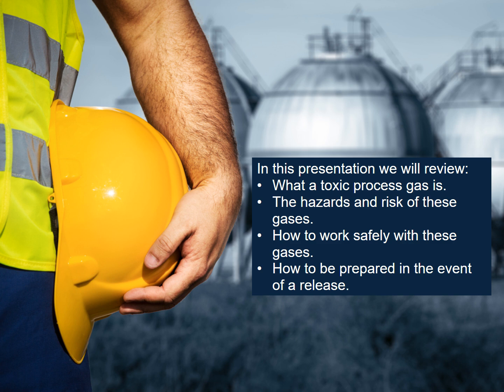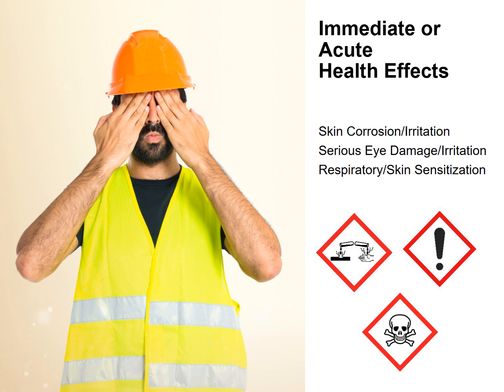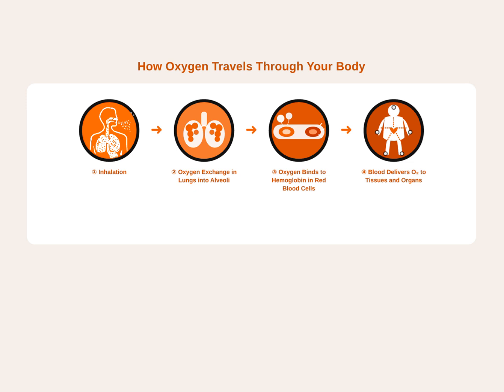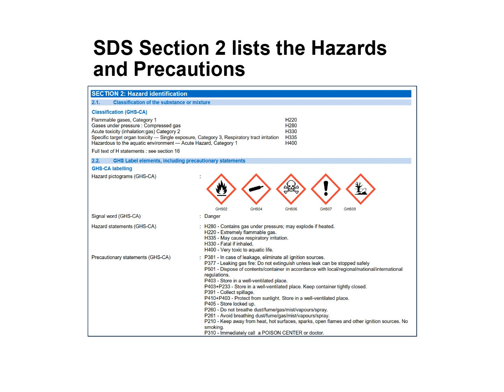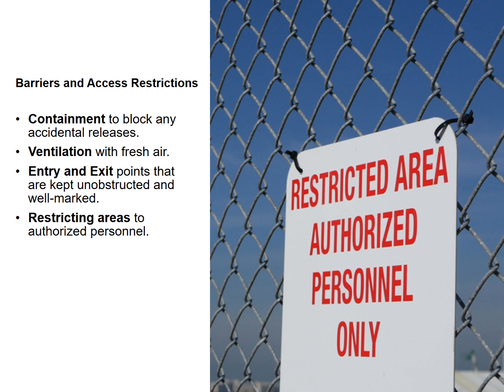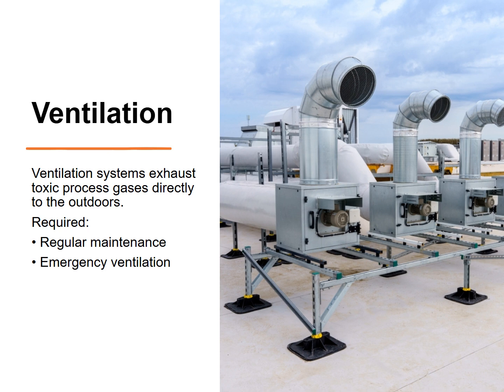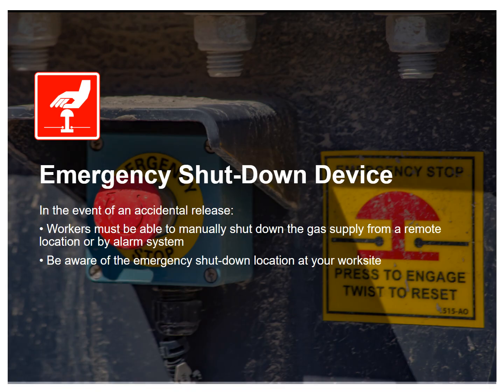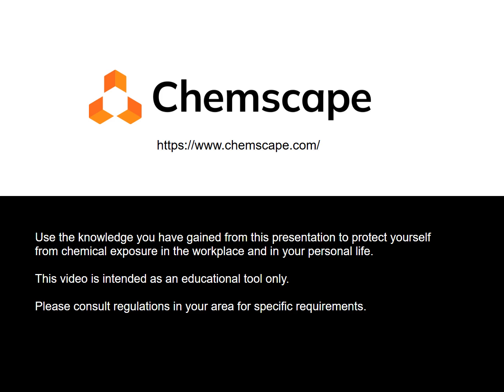Toxic Process Gases in the Workplace: Hazards, Exposure Controls & Safety | Chemscape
Are your workers exposed to toxic process gases like chlorine, anhydrous ammonia, sulfur dioxide, or hydrogen sulfide (H2S)? These gases pose serious — and potentially fatal — health risks if not properly identified and controlled.
In this video, Chemscape Safety Technologies covers the key hazards associated with toxic process gases in industrial workplaces, including:

What toxic process gases (TPGs) are and where they occur
Health effects of exposure to H2S, chlorine, ammonia, and sulfur dioxide
How to assess exposure risks and establish effective controls
PPE, engineering controls, and emergency response essentials

Whether you work in oil & gas, water treatment, chemical processing, mining, or pulp and paper — understanding your obligations around toxic gas safety is critical to protecting your workers and staying compliant.

0:00 Introduction to Toxic Process Gases
0:39 What Are Toxic Process Gases (TPGs)?
0:56 Hazards and Health Effects of Common Toxic Process Gases
3:58 Identifying Exposure Risks in Your Workplace
4:19 Engineering Controls for Toxic Gas Safety
6:38 PPE Requirements for Toxic Process Gases
6:55 Emergency Response
8:09 Key Takeaways

About Chemscape Safety Technologies
Chemscape has been a trusted leader in chemical safety and SDS management for over 20 years. Founded by an industrial hygienist, we help organizations across oil & gas, mining, manufacturing, and water treatment manage chemical hazards and maintain regulatory compliance.